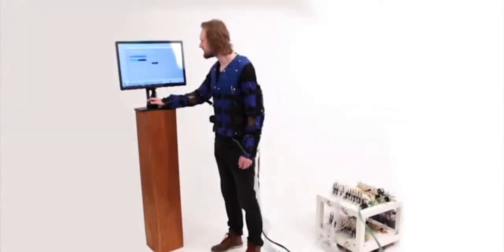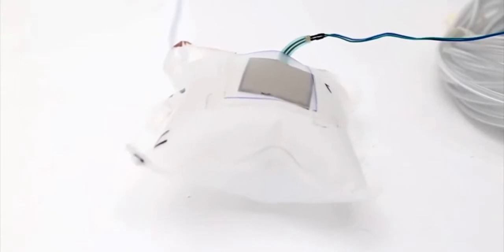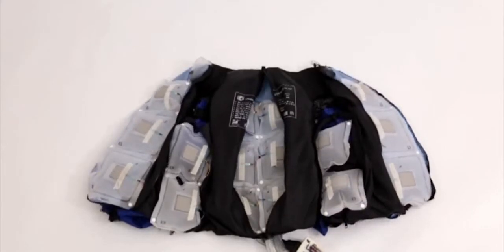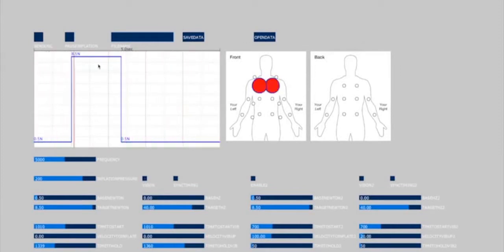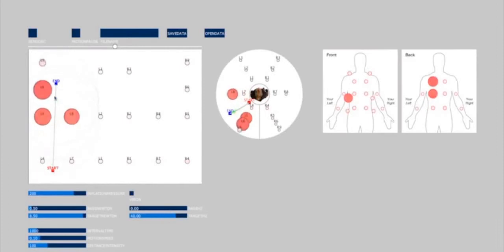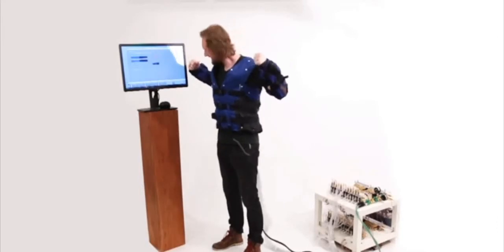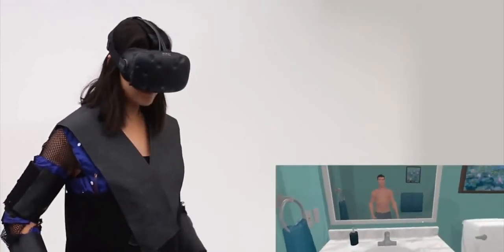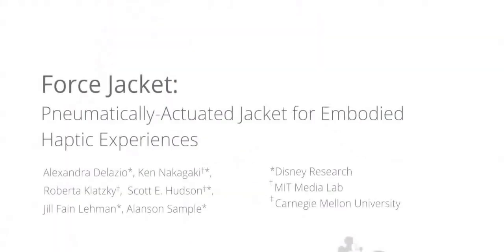Force Jacket: Pneumatically-Actuated Jacket for Embodied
Immersive experiences seek to engage the full sensory system
in ways that words, pictures, or touch alone cannot. With
respect to the haptic system, however, physical feedback has
been provided primarily with handheld tactile experiences or
vibration-based designs, largely ignoring both pressure receptors
and the full upper-body area as conduits for expressing
meaning that is consistent with sight and sound. We extend
the potential for immersion along these dimensions with the
Force Jacket, a novel array of pneumatically-actuated airbags
and force sensors that provide precisely directed force and
high frequency vibrations to the upper body. We describe the
pneumatic hardware and force control algorithms, user studies
to verify perception of airbag location and pressure magnitude,
and subsequent studies to define full-torso, pressure and
vibration-based feel effects such as punch, hug, and snake
moving across the body. We also discuss the use of those
effects in prototype virtual reality applications.

Gaming Media#Gamer#Tech#Hacker#Youtuber

Good Bye